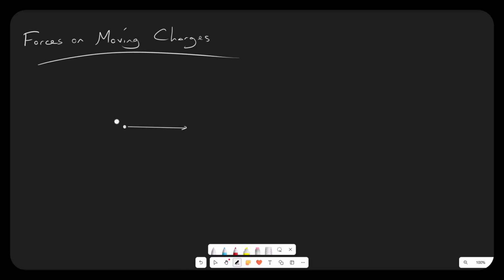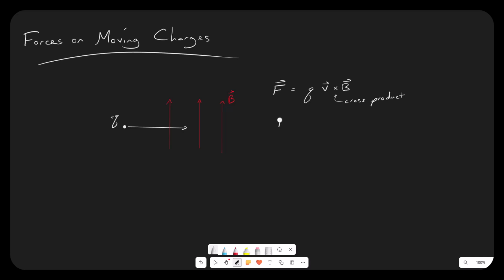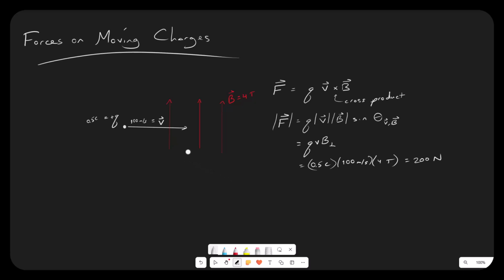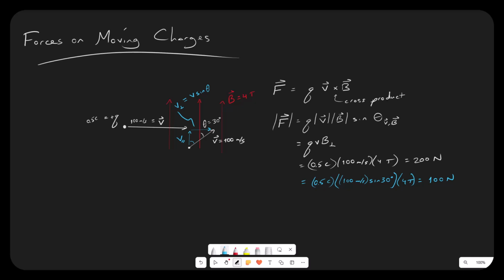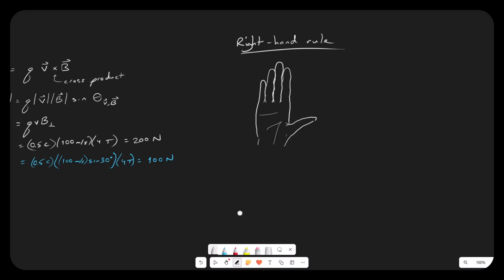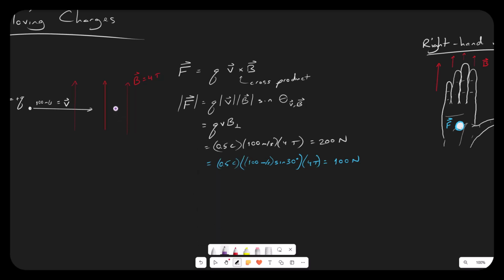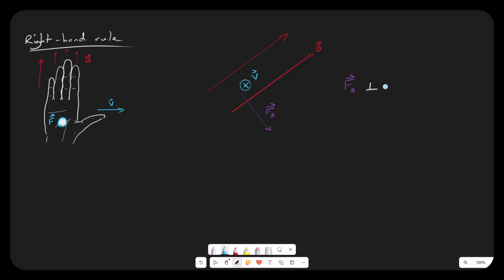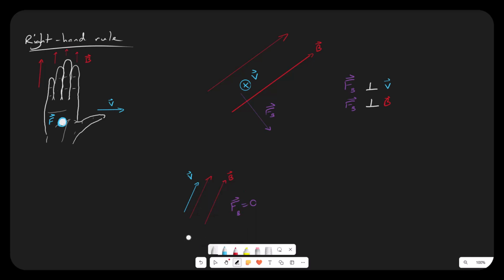6.2.2 - force on a moving charge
This video works through the Lorenz force, which is the force exerted on a moving charge by a magnetic field. We'll look at finding the magnitude part of the force (just the value) and finding the direction, for which we'll use right-hand rule.